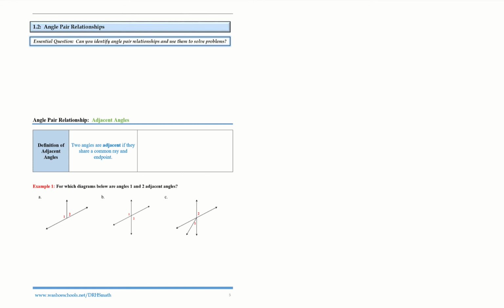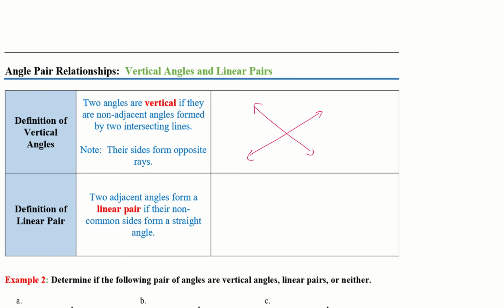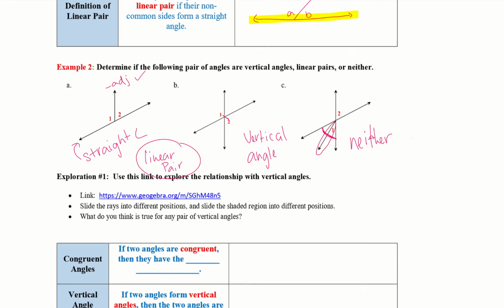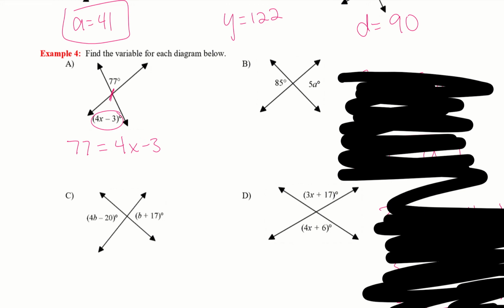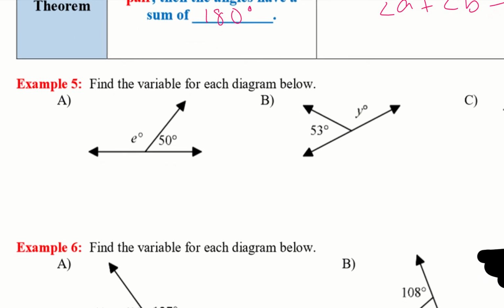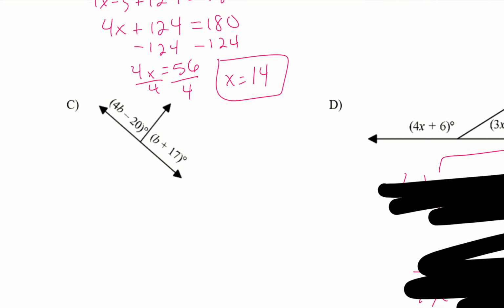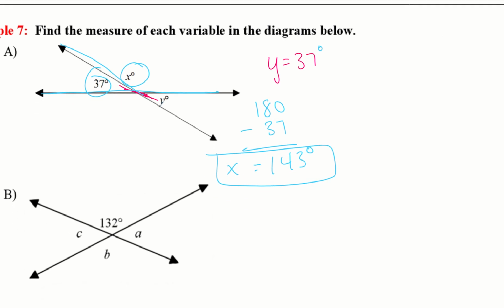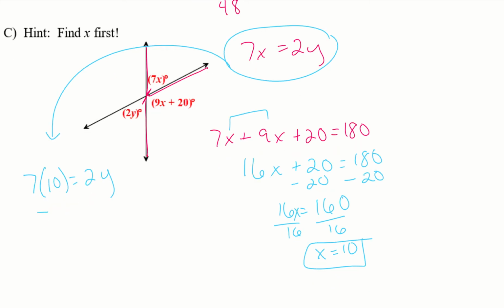1.2 Linear Pairs and Vertical Angles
1.2 Notes for geometry at DRHS